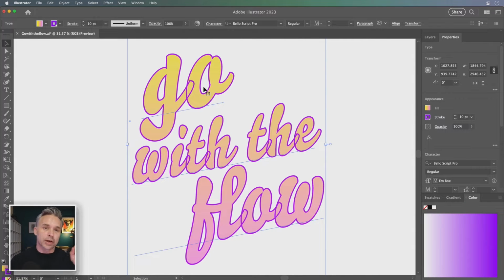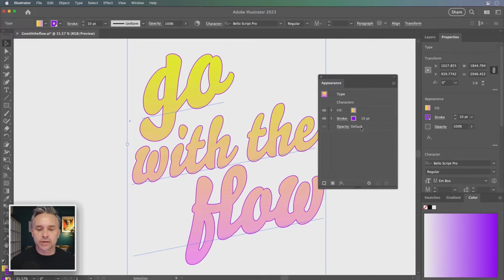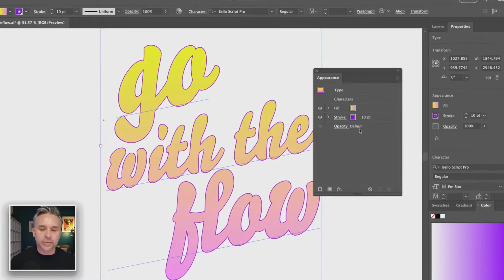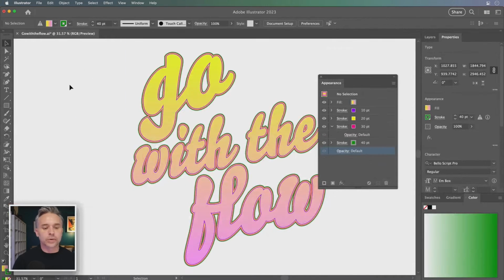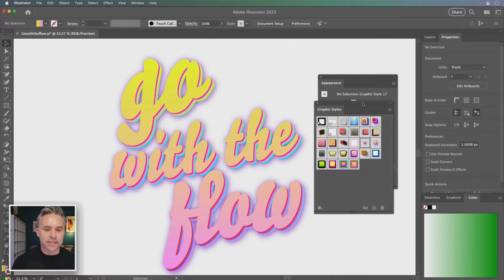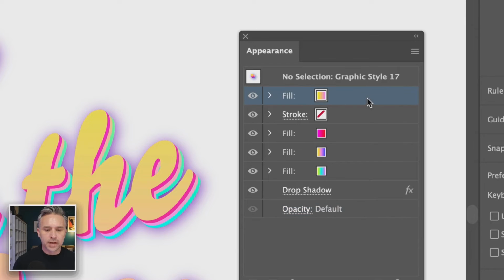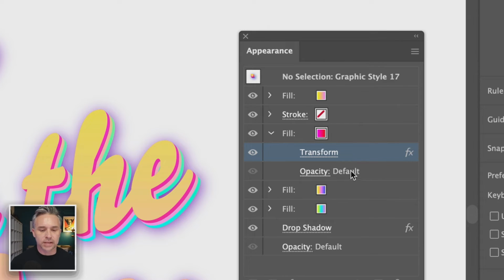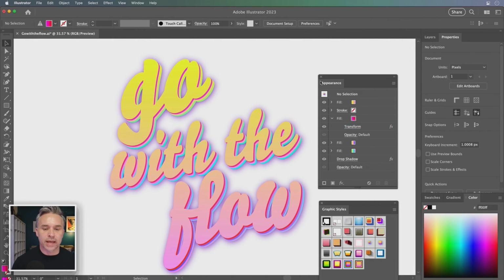How to Fix Outline and Stroke Issues in Adobe Illustrator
In this video, we're going to show you how to apply an outline to script text in Illustrator. By using an outline, you'll be able to easily control the spacing and alignment of your text.

If you're struggling to apply stroke cursive text in Illustrator, then this video is for you! By following along, you'll learn how to apply an outline to script text and fix any spacing or alignment issues. Once you've learned the basics, you'll be able to apply this technique to any text file in Illustrator!
In this video, we're going to show you how to apply an outline to script text in Illustrator. By using an outline, you'll be able to easily control the spacing and alignment of your text.If you're struggling to apply stroke cursive text in Illustrator, then this video is for you! By following along, you'll learn how to apply an outline to script text and fix any spacing or alignment issues. Once you've learned the basics, you'll be able to apply this technique to any text file in Illustrator!Learn how to seamlessly have strokes flow from one letter to the next without intersecting lines using the Appearance panel.